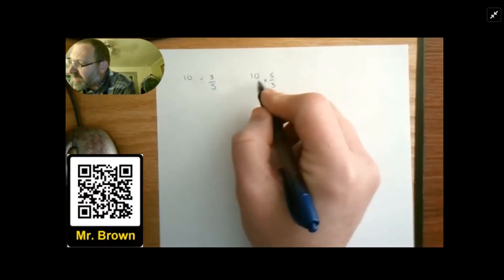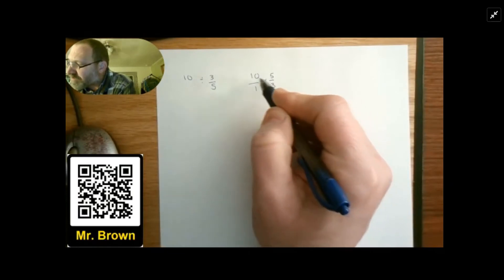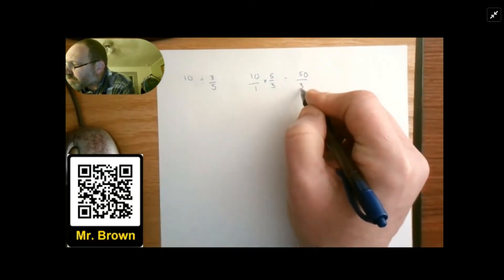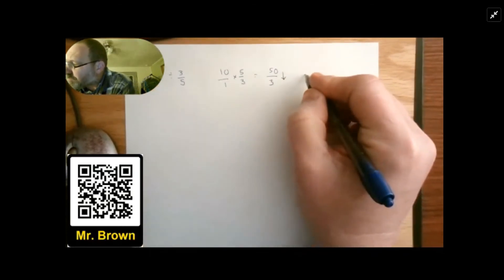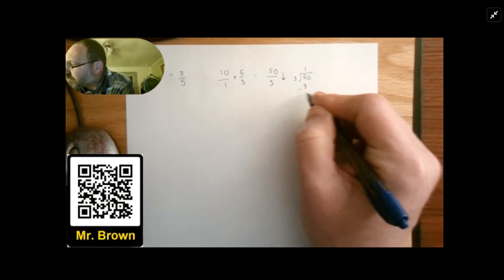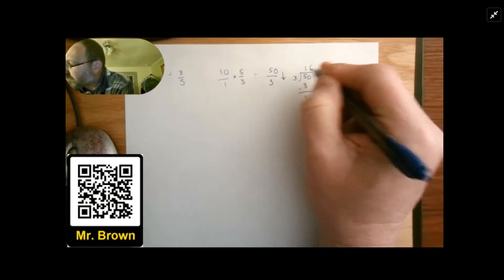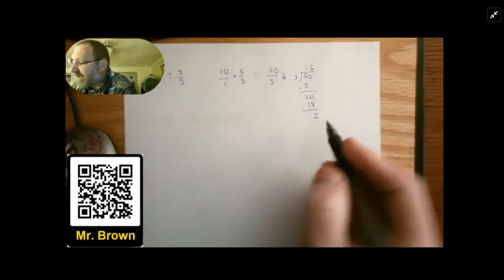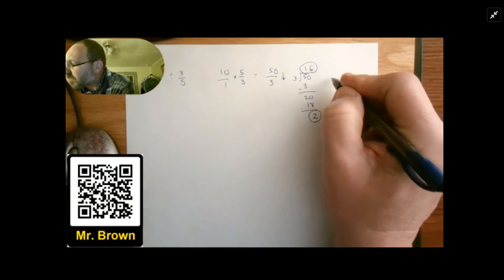A potter uses 3/5 of a pound of clay to make one bowl. How many bowls can be make with 10 pounds?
Question: Student Jen asks
A potter uses 3/5 of a pound of clay to make a bowl. How many bowls could the potter make from 10 pounds of clay?

Answered By:

John B.
BA - Math, Science Education 5-9 with 10 years teaching experience

Written Explanation:

If this solution was helpful, I would appreciate an upvote. If you need help solving problems like this one, I'd like to be your tutor.